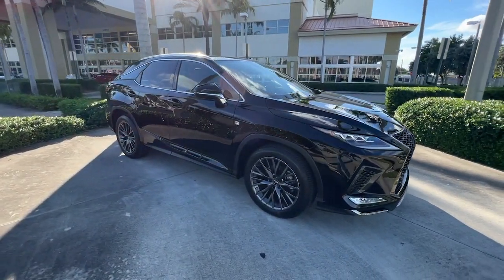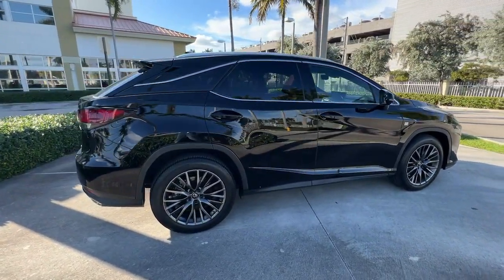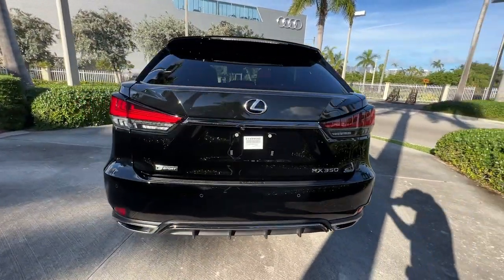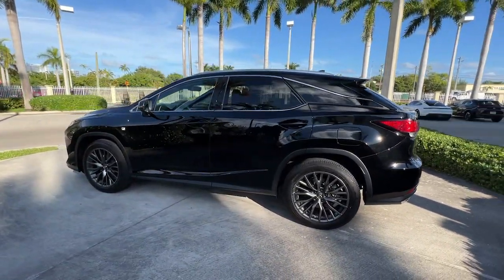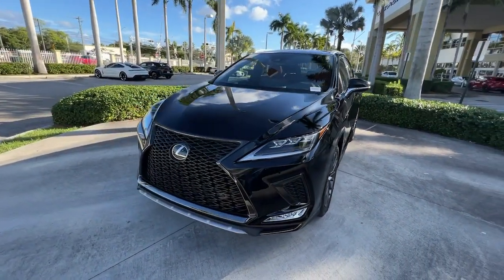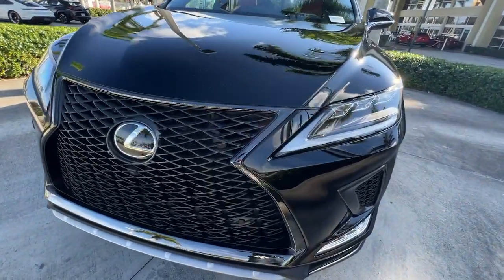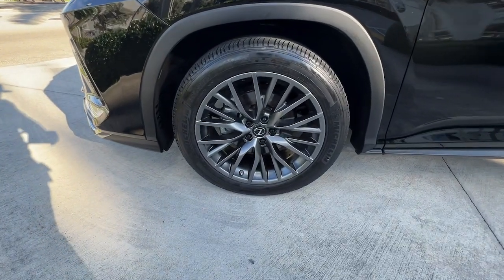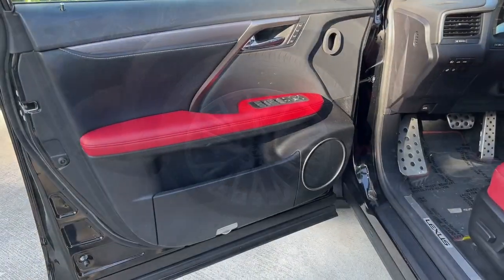2021 Lexus RX North Miami, Fort Lauderdale, Hollywood, Aventura, North Miami Beach, FL C1813700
Obsidian Used 2021 Lexus RX 350 F Sport available in North Miami, Florida at Lexus of North Miami. Servicing the Fort Lauderdale, Hollywood, Aventura, North Miami Beach, FL area.

Recent Arrival! RX 350 F Sport, AWD, Obsidian, Navigation System, Panoramic Moonroof, Touch-Free Power Rear Door w/Kick Sensor. CARFAX One-Owner. Clean CARFAX. Odometer is 5667 miles below market average! Certified. Obsidian 2021 Lexus RX 350 F Sport AWD 8-Speed Automatic 3.5L V6 DOHC 24VbrbrbrL/Certified Details:brbr  * CERTIFIED WARRANTY: Unlimited-mileage warranty up to 6 years. Balance of new car warranty (4 Year/50K Miles) plus 2 Year/Unlimited-mileage L/Certified warranty. SERVICE MAINTENANCE: Complimentary Maintenance Plan covering the first four basic factory-scheduled maintenance services for 2 years or 20,000 milesbr  * 161 Point Inspectionbr  * Roadside Assistancebr  * Vehicle Historybr  * Warranty Deductible: $0brbr19/26 City/Highway MPGbrbrAwards:br  * JD Power Initial Quality Study (IQS)   * ALG Residual Value Awards, Residual Value Awards